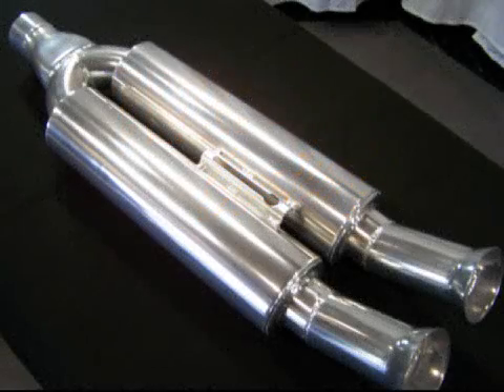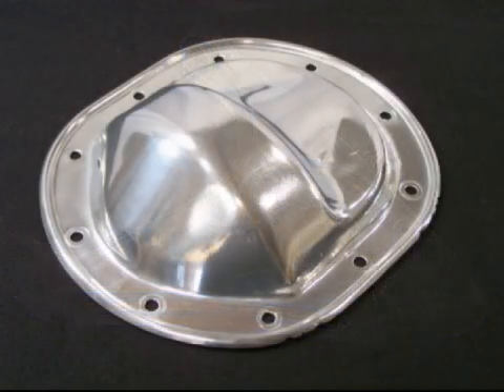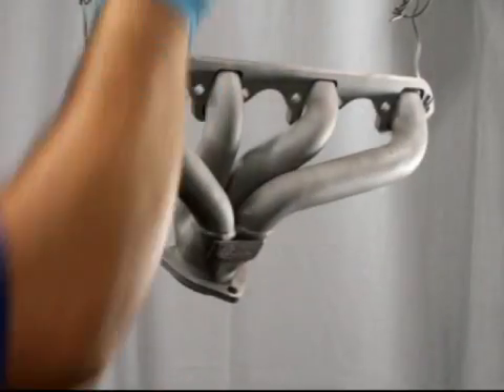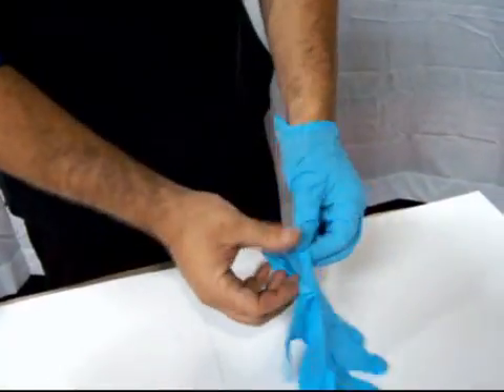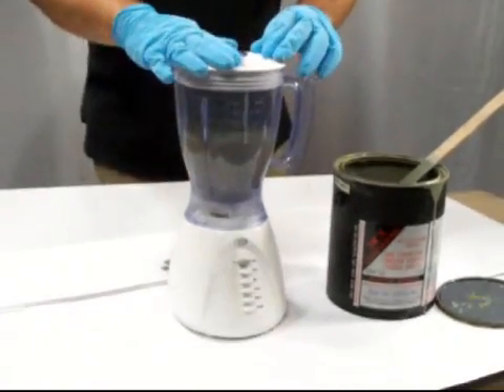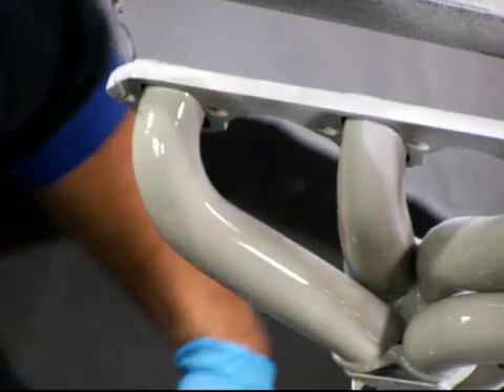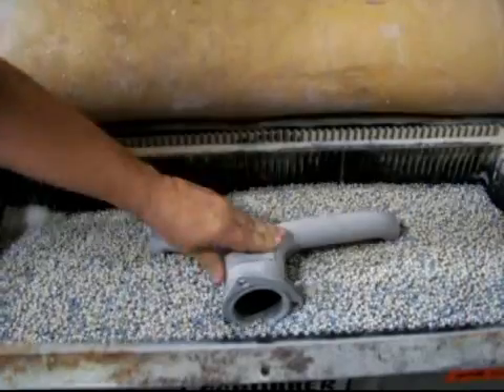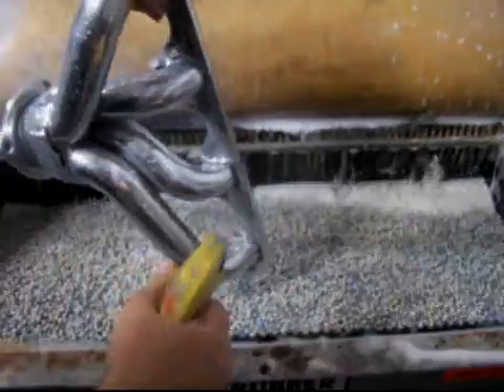Preparation and Application of Cermakrome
This video shows how Cermakrome can be applied and the procedures to prepare the parts to be coated and polished.